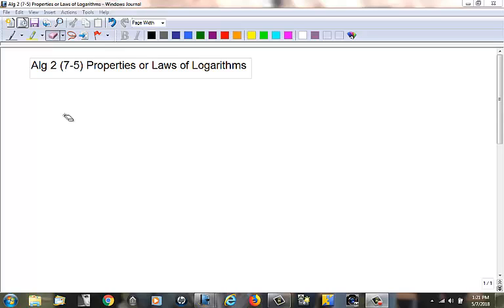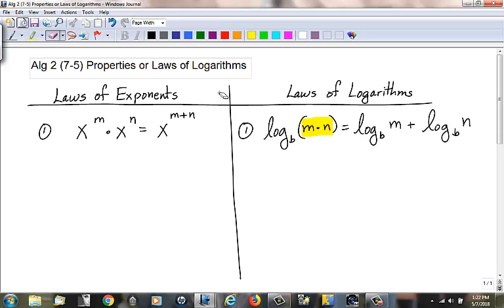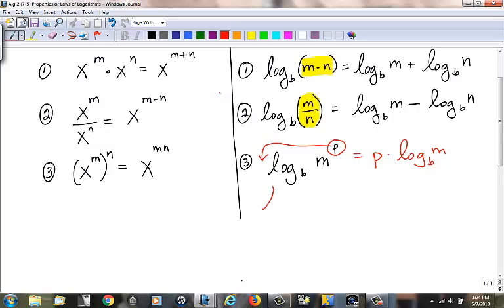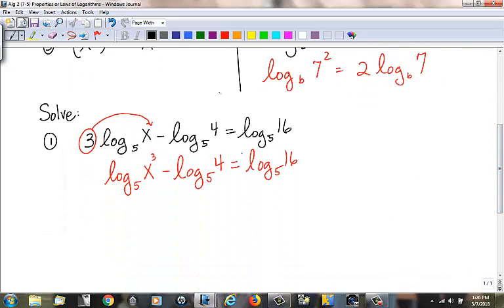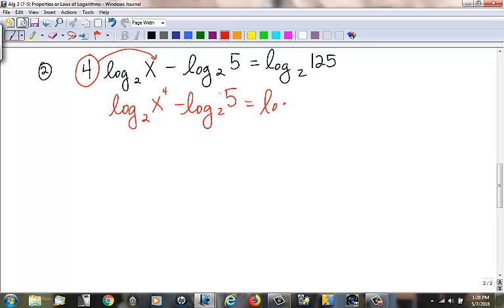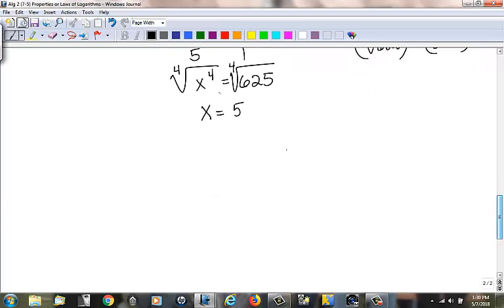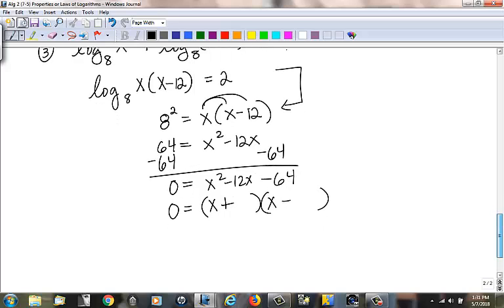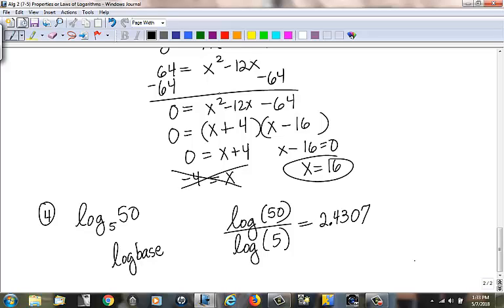ALG2 PROPERTIES OR LAWS OF LOGARITHMS